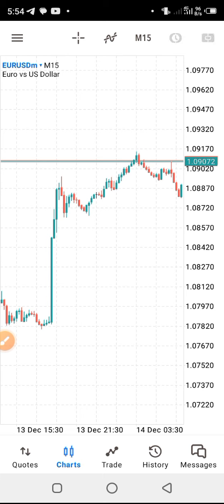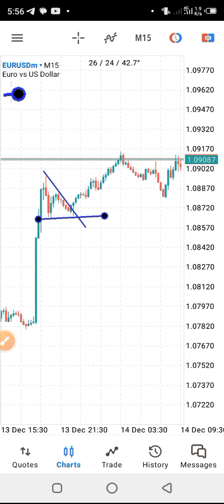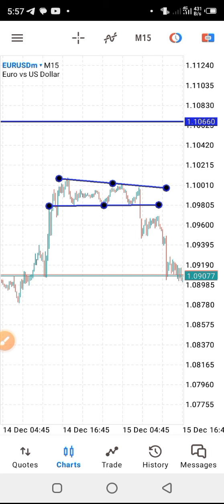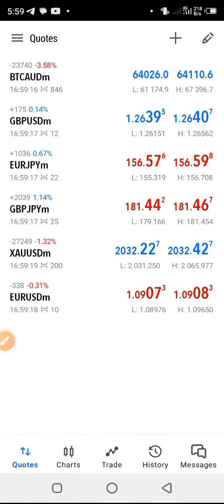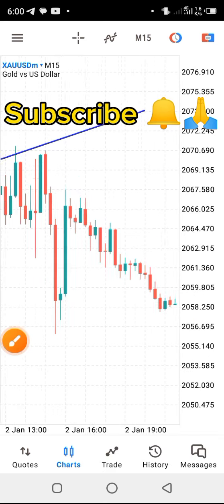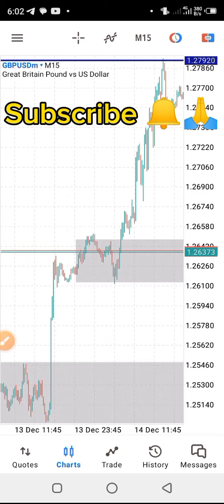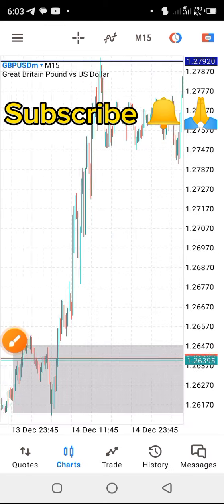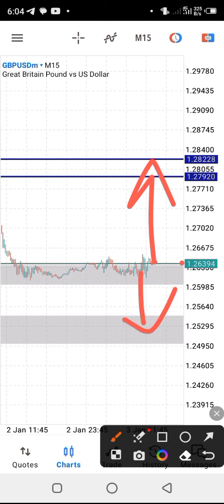Top 3 Profitable Forex Strategies For 2024!!! ( Must Watch)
This video shows my top 3 Profitable Forex Strategies that can be used to make money in the forex market in 2024